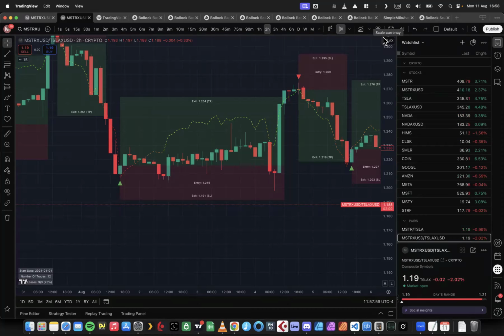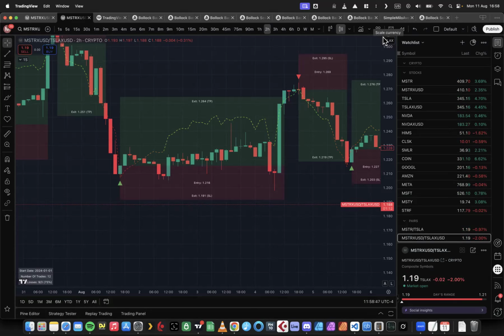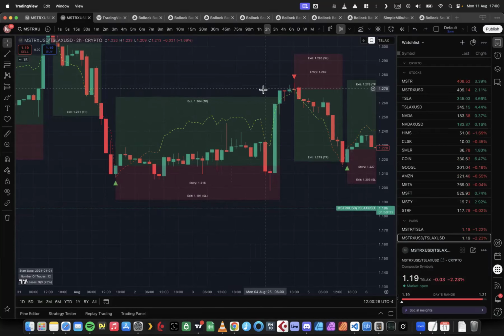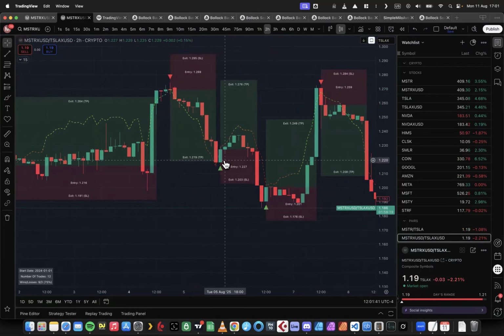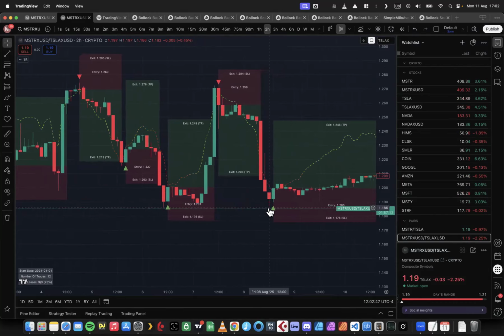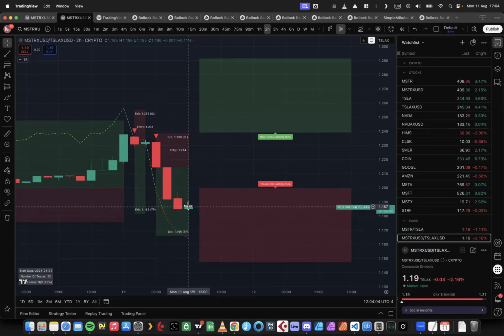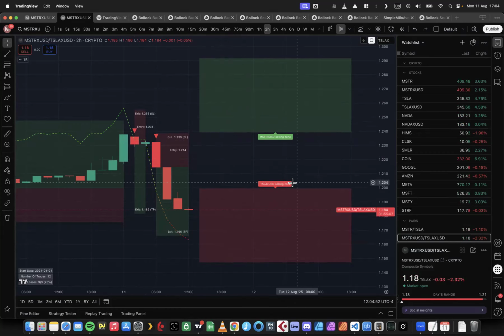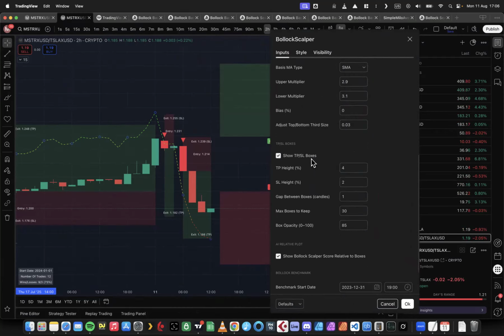MSTR/TSLA - Bollock Scalper (v2) - big update!